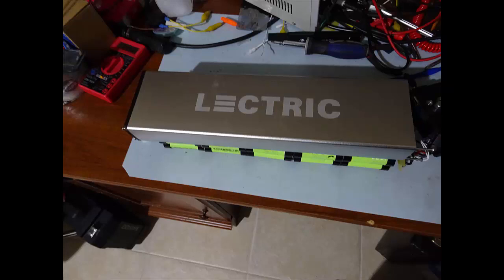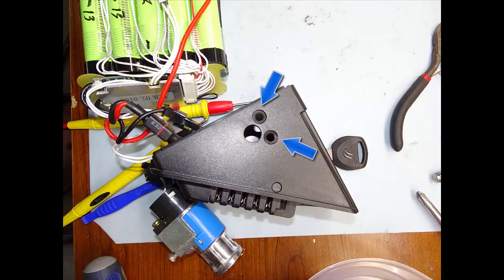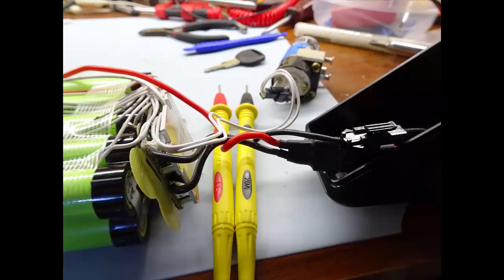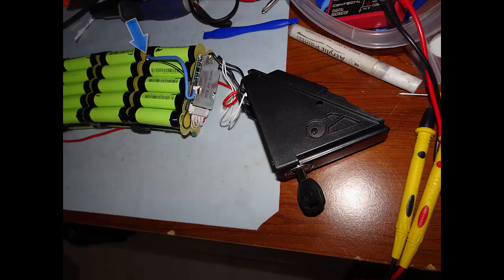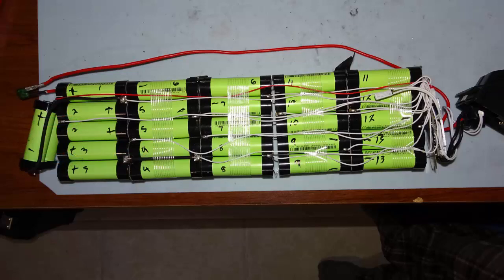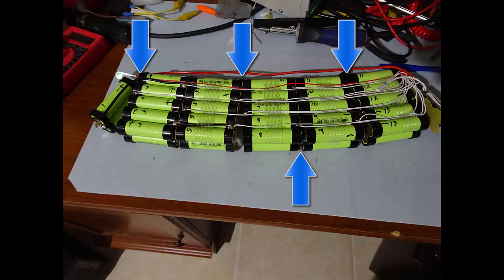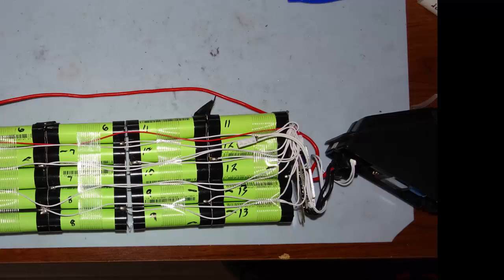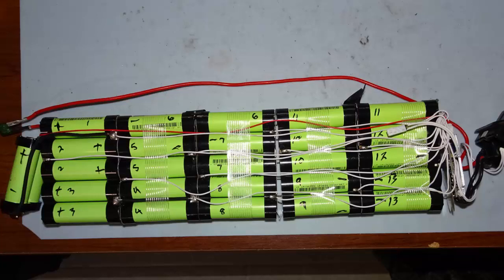What's inside typical Bike battery pack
Detailed  of this battery pack and low cost replacement cells that have been found.